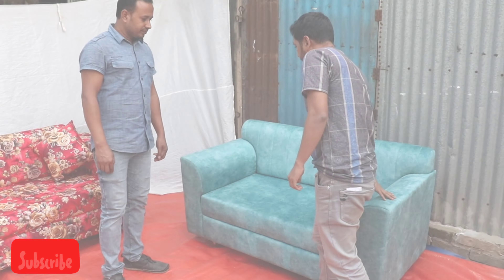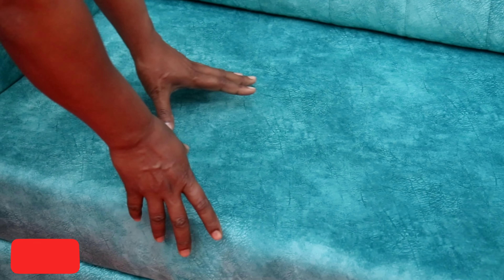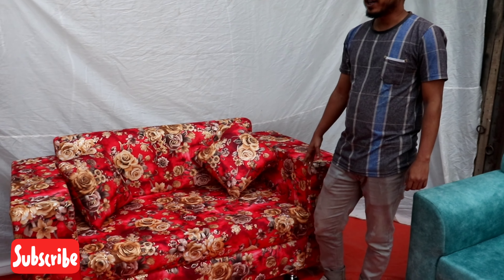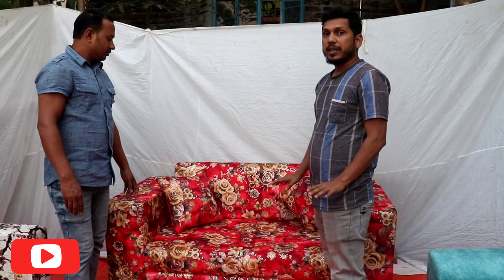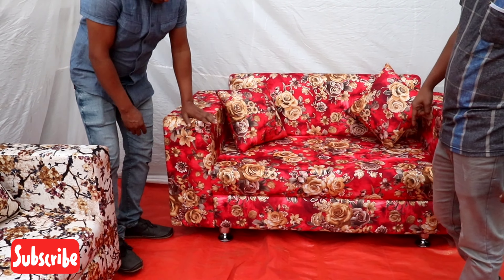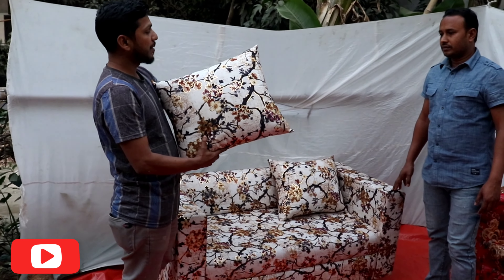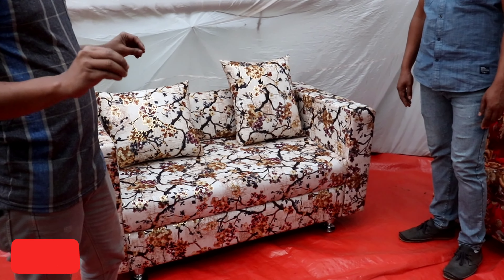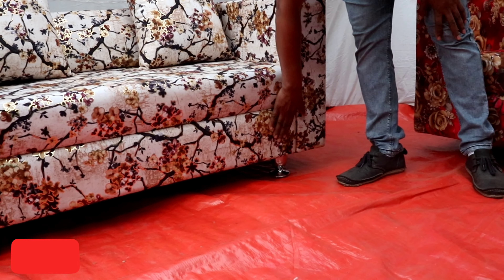Best One Furniture Office & Living Room Sofa ।। কম দামে রাজকীয় সোফা ।।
Best One Furniture দিচ্ছে সুলভ মূল্যে আকর্ষণীয় সকল আসবাবপত্র যা দিয়ে আপনার ঘরকে সাজিয়ে নিতে পারেন মনের মত করে । আমাদের সুদক্ষ কারিগর অতি যত্ন সহকারে সকল আসবাবপত্র তৈরি করে থাকে।  আমাদের পণ্য দামে কম কিন্তু গুনে মানে উচ্চ। আমাদের রয়েছে নিজস্ব কারখানা ও সমিল, আধুনিক মেশিন ও সুদক্ষ কারিগর ।

যোগাযোগ :::

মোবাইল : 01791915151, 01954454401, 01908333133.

ঠিকানা: কাজলা উত্তরপাড়া , হালোটপাড় , উত্তর যাত্রাবাড়ি,  ঢাকা-১২০৪ ।